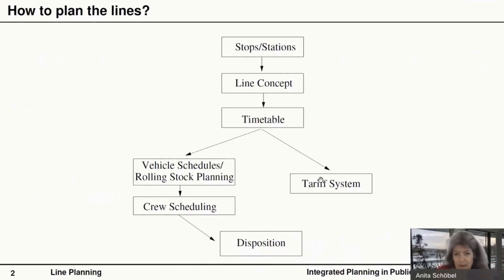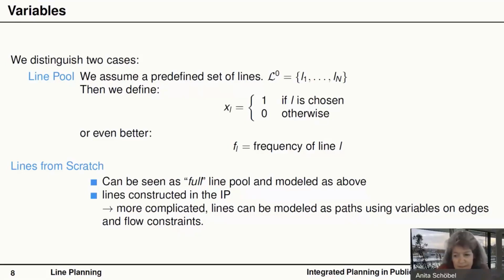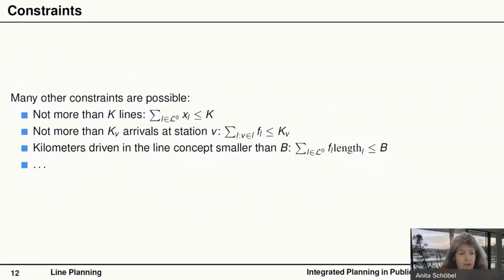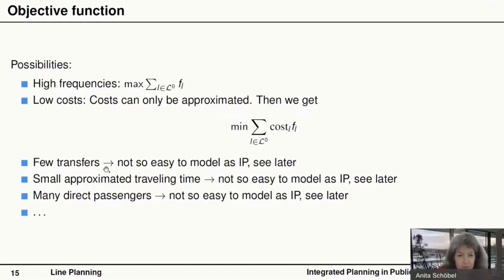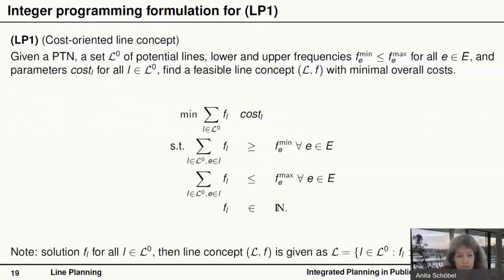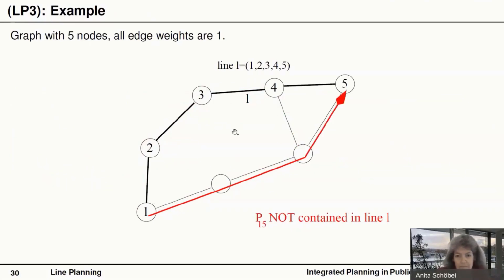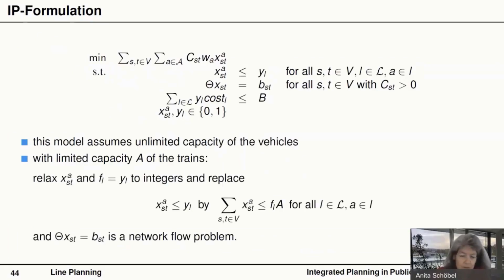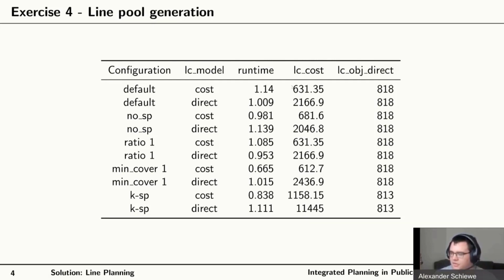09 Anita Schöbel & Alexander Schiewe - LinTim Line Planning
Optimizing lines
- Lecture
- Hands-on with LinTim